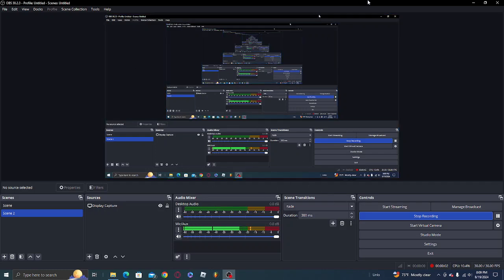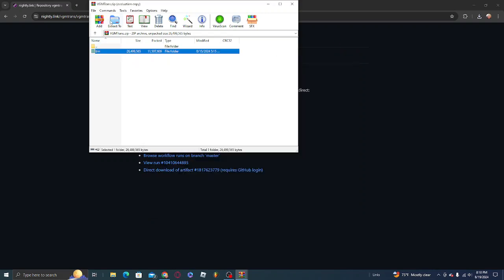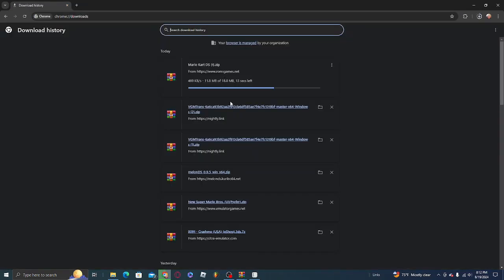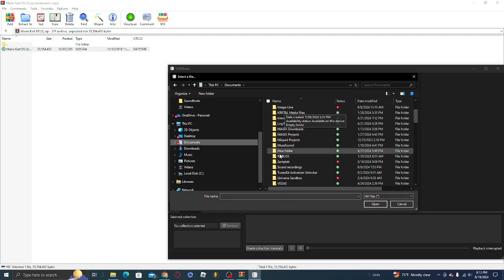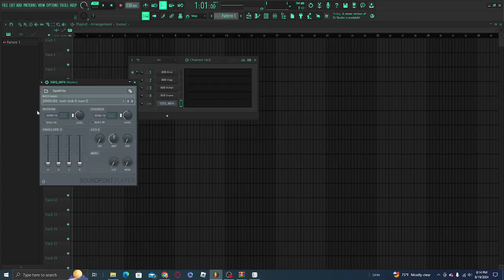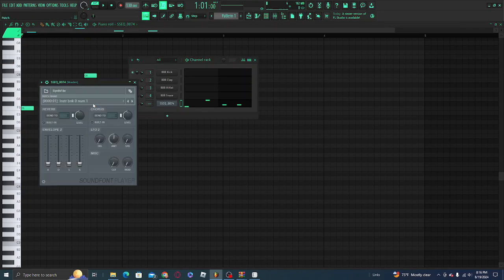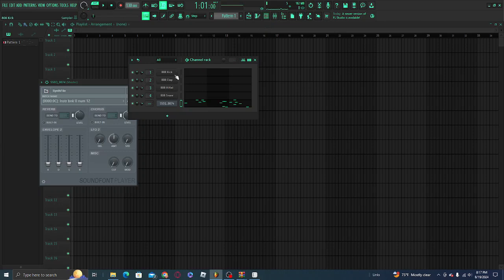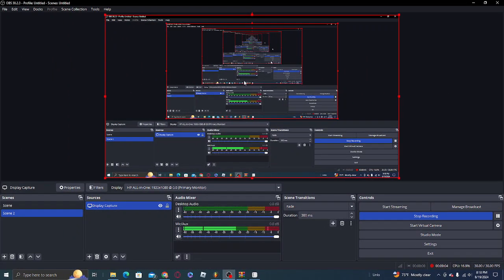How to extract .SF2 and .MID files via VGMTrans